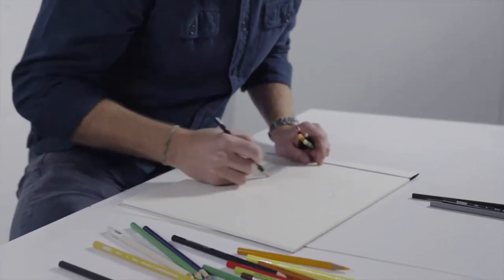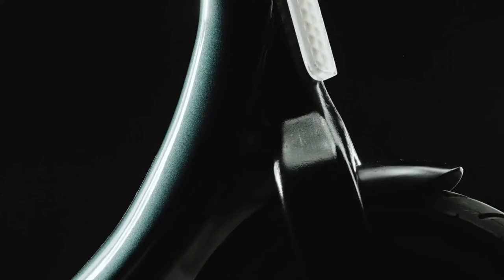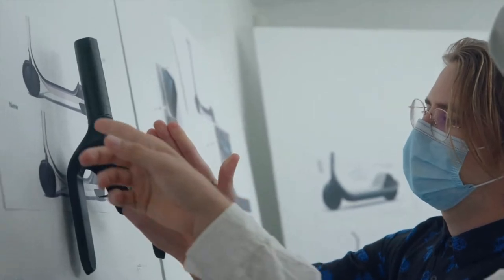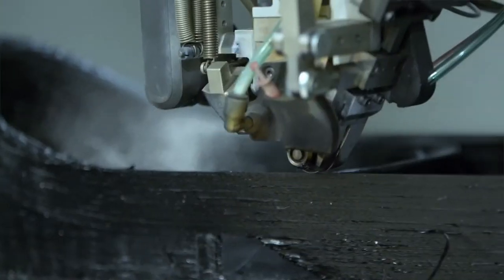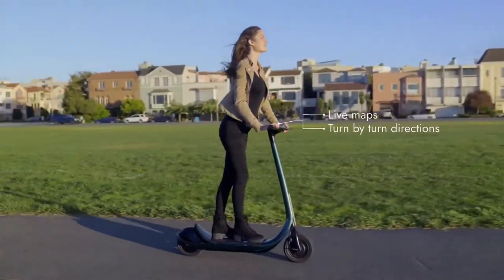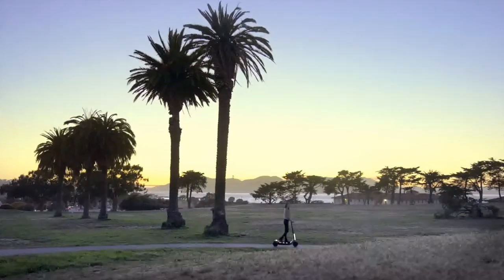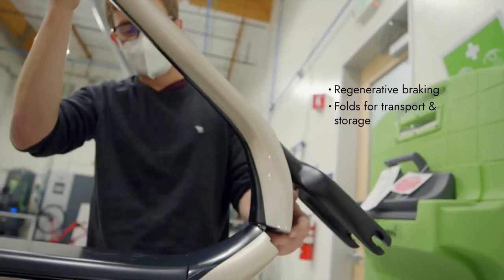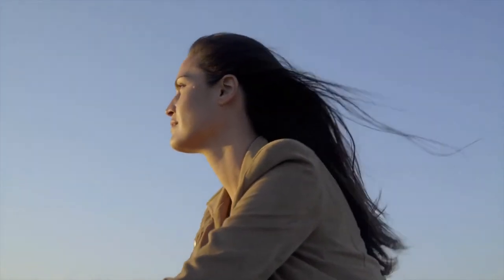SCOTSMAN: THE WORLD'S FIRST CUSTOM 3D-PRINTED CARBON FIBER COMPOSITE ELECTRIC SCOOTER | Gizmo Hub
A modern life staple, a 3D printed carbon fiber composite electric scooter with dual motor (2x 250W) that is custom made based on your height, weight, and riding style. Folds for easy transport and storage. The boost you need to make your life fly, and your way smooth.

Sleek and Elegant, a custom 3D printed carbon fiber composite electric scooter with a dual motor (2x 500W) power boost. Folds for easy transport and storage. Travel the extra miles, carry the extra style.

| TAGS |
Kickstarter
Indiegogo
Kickbooster
Amazon
Ali Express
GadgetPlus
Shareasale
Crowdfunding
Crowdfunding Sites
Kickstarter Crowdfunding
Indiegogo Crowdfunding
Kickstarter Project
Indiegogo Project
Kickstarter Campaign
Indiegogo Campaign
Latest Crowdfunding
Newest Crowdfunding
Newest Inventions
Latest Inventions
Newest Technology
Latest Technology
Newest Gadgets
Latest Gadgets